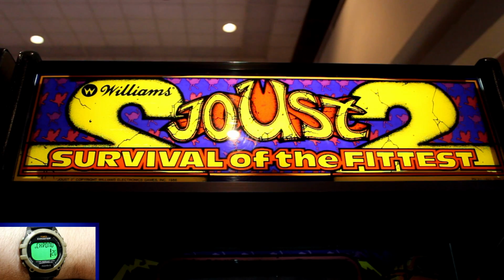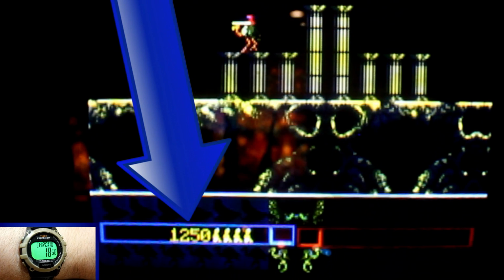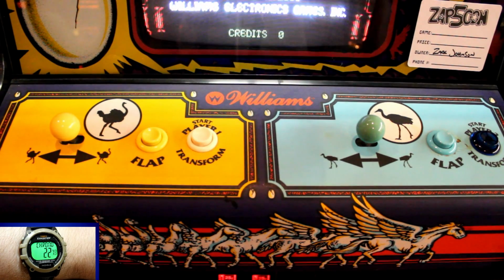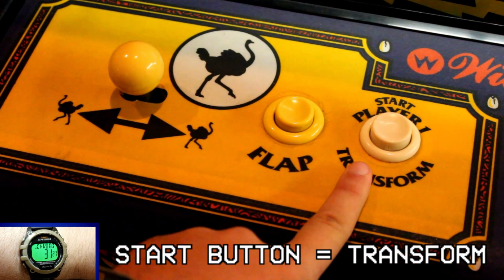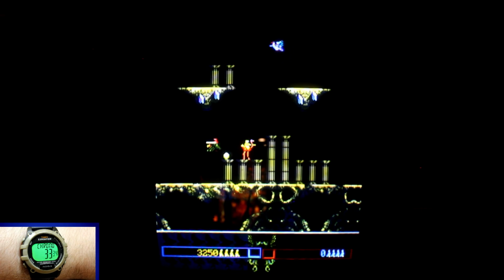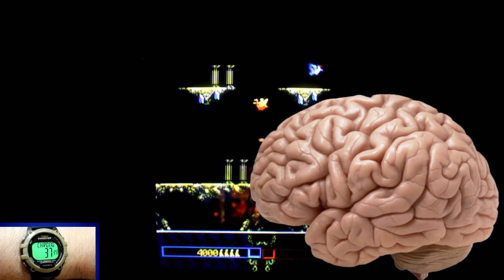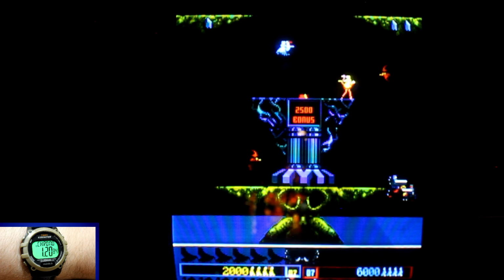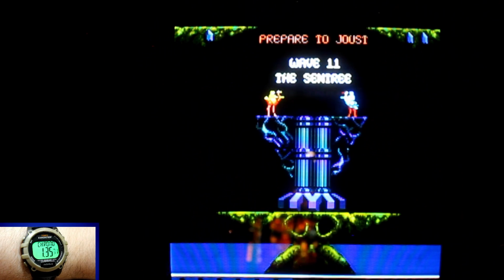Joust 2 (Arcade) - BrianTheBlue Quickviews Episode 292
BTB takes a quick look at another lesser known sequel to an arcade classic, this time from the well-renowned, tough as nails pinball manufacturing company and their signature sparing games with knights, buzzards & ostriches: Joust 2!

This video was made just for fun & getting attention

Intro & Outro Music: Forget by Bunnymajs

Other music comes from Joust 2 itself!

Chapters:
Intro - 0:00
View - 0:38
Stop - 2:32
Thanks For Watching - 2:43